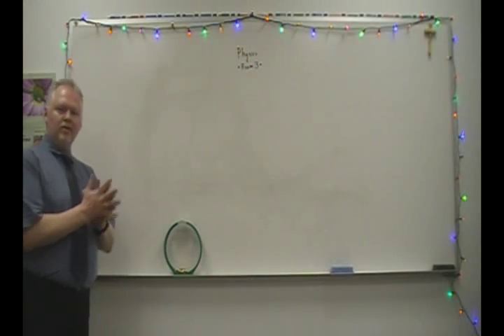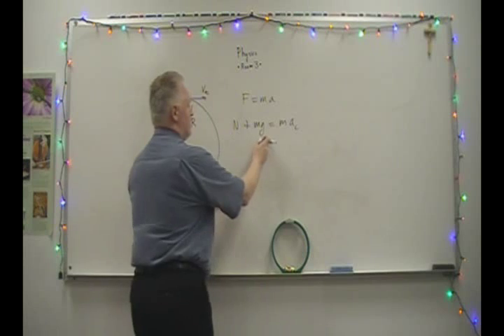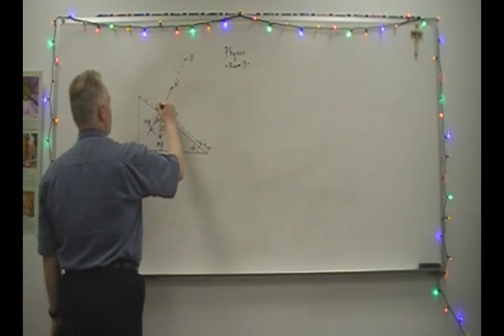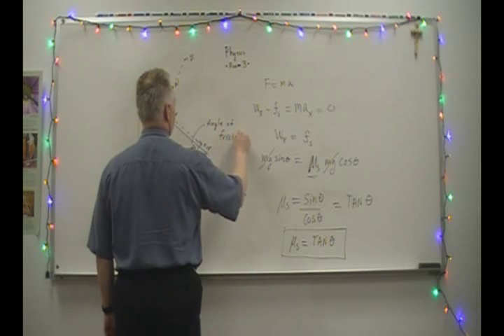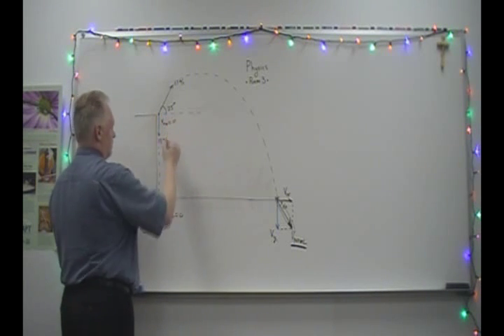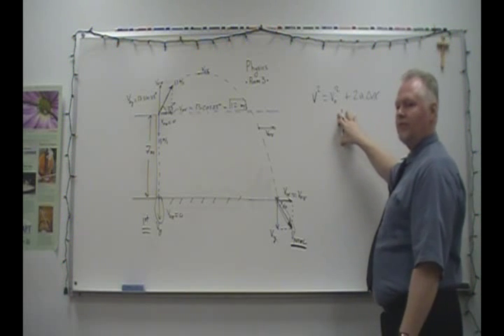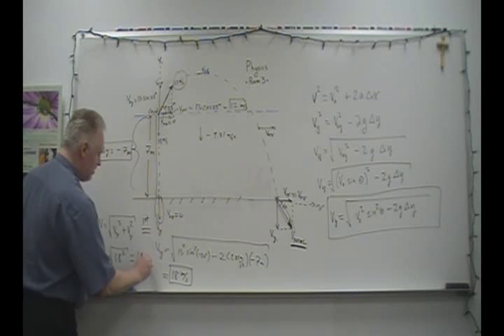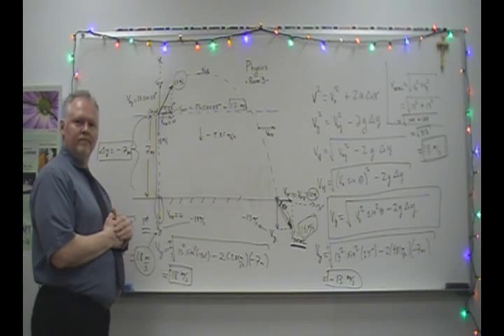"Loops, Striction, and Snowballs."